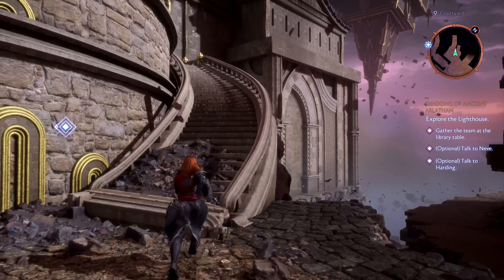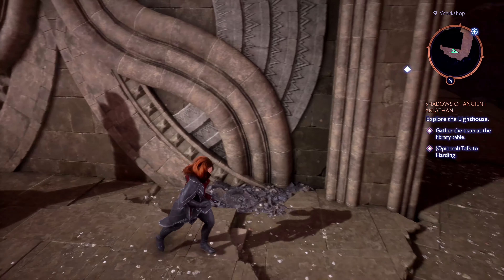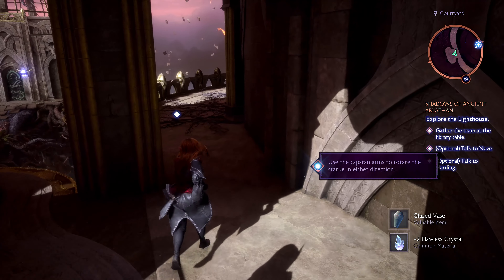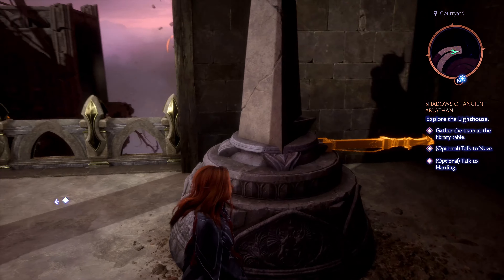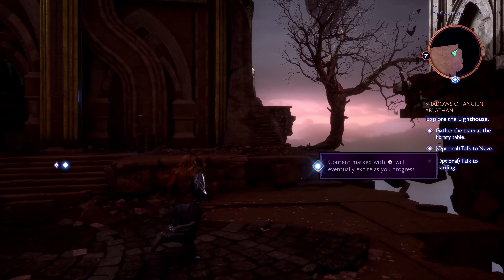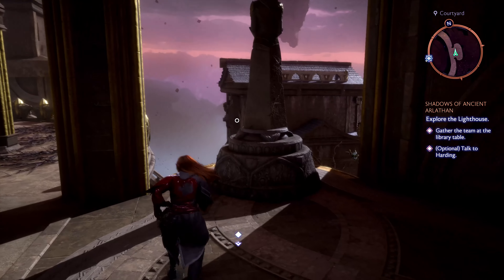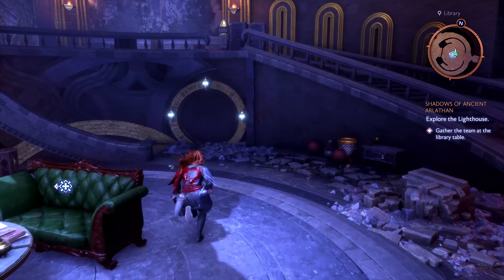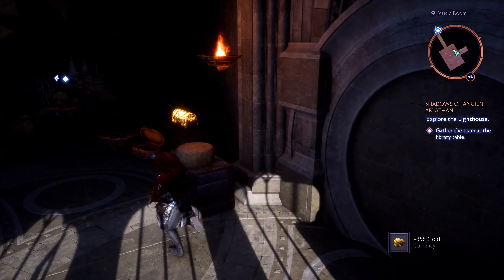How to Solve the Lighthouse Statue Puzzle & Unlock Hidden Rewards! | Dragon Age: Veilguard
Welcome to our guide for solving the Lighthouse statue puzzle in Dragon Age: The Veilguard! This puzzle is part of the “Shadows of Ancient Arthalan” quest, and solving it unlocks hidden collectibles inside the Library. Here’s how to do it.

After the prologue, make your way to the Lighthouse Courtyard near the Workshop. Look for the first statue with a Mysterious Note pinned to it. The note hints that three pairs of statues must face each other. Turn this first statue to face east, towards the Library. Next, head to Neve’s Guesthouse room, located across a series of ledges. Drop down, navigate across the gaps, and find the twin statue at the end of the platform. Turn it to face west, completing the first pair and triggering a green orb.

The second statue pair is near the Dining Hall. Instead of going inside, take the path to the right and head up the steps to find the statue near the building’s perimeter. Turn it to face west, looking directly at the Library. Then, make your way to the Library’s exterior staircase. Climb to the top, and there you’ll find the second twin statue in front of a chest. Turn this one to face east, completing the second pair.

For the final pair, look under the canopy to the left of the Library. You’ll find the third pair of statues, which are already close together. Turn them so they face each other, and you’ve solved the puzzle. Green orbs will light up, and Rook will mention something has happened.

Now, head back inside the Library. In the room with the Library table, you’ll see a circular door lit with three lights, which is now open. Inside, you’ll discover the Music Room. Here, you can collect the 'Memories of a Duet' Codex on the piano, a Flawless Crystal, and some gold.

That’s how you solve the Lighthouse statue puzzle and claim your rewards!